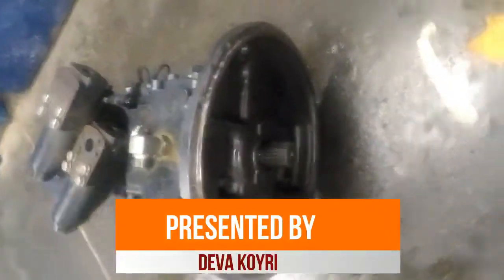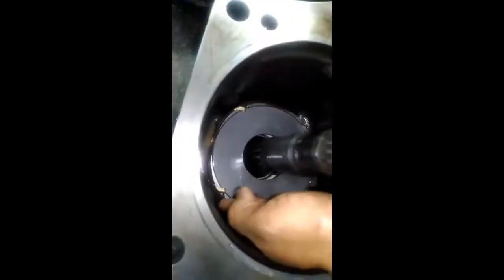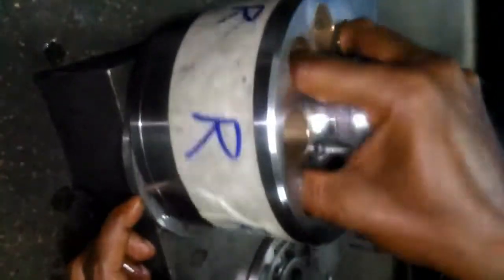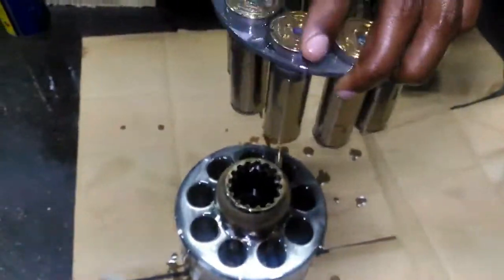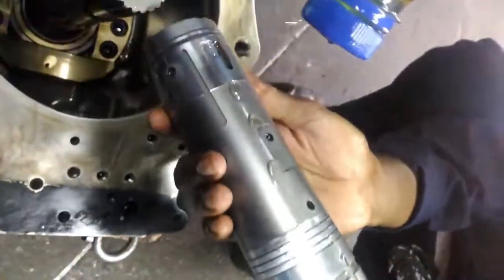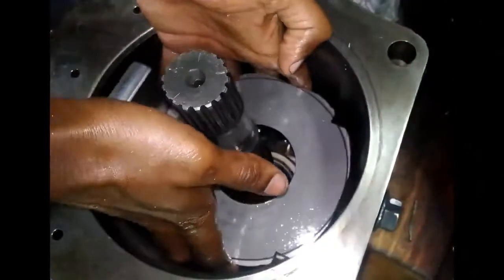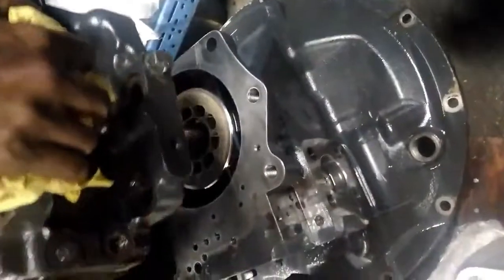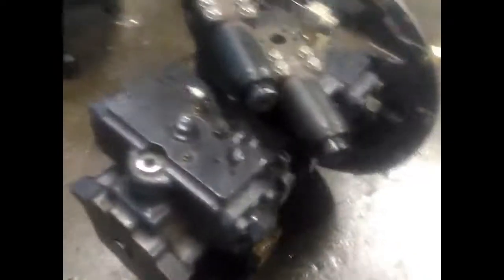Komatsu hydraulic pump assembling video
This is the Komatsu hydraulic pump, which have piston excel pump, two pumps mounted together its calling front pump and rear pump this pump capacity of flow 502L/m very powerful also in this system is working CLSS system